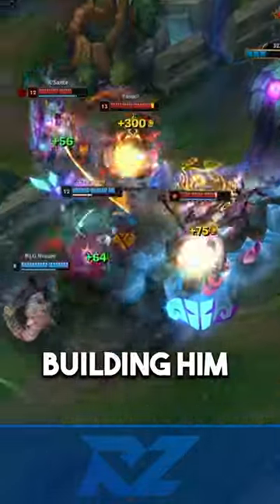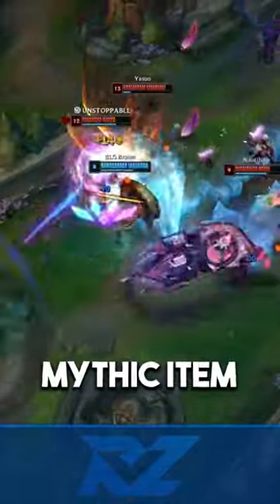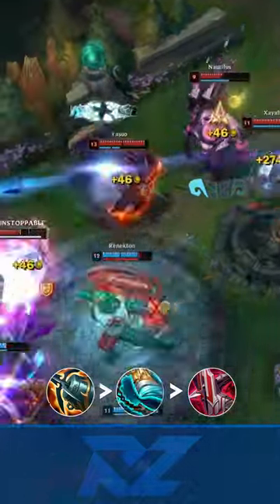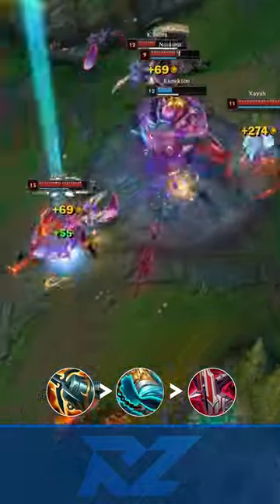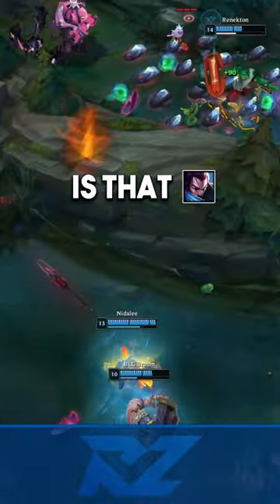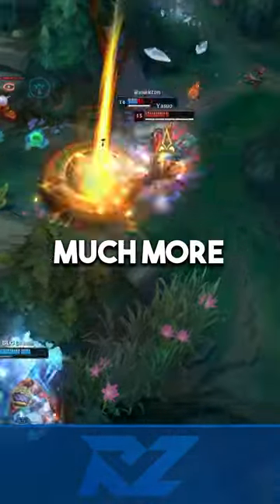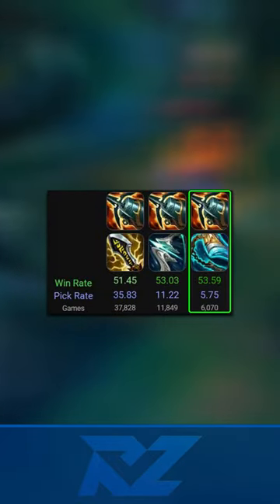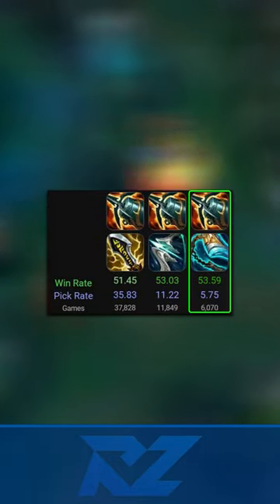New Korean Yasuo Build Taking Over High Elo